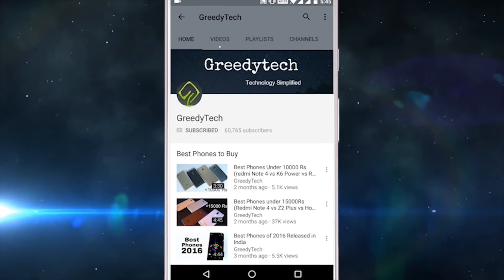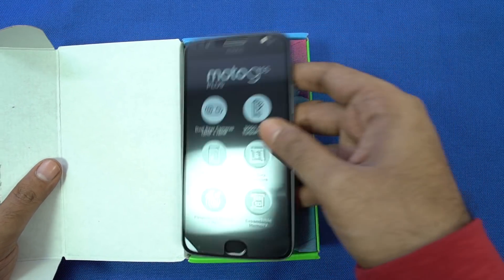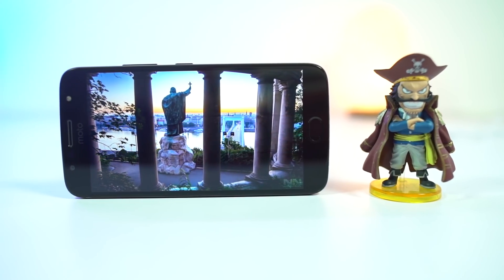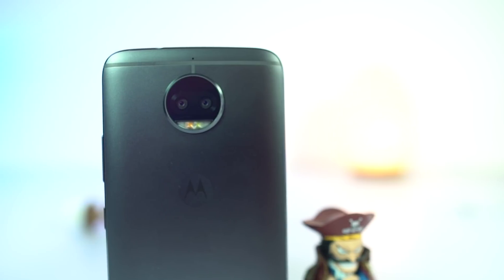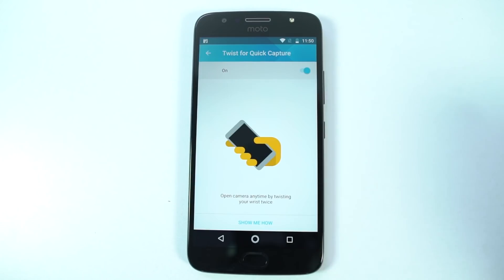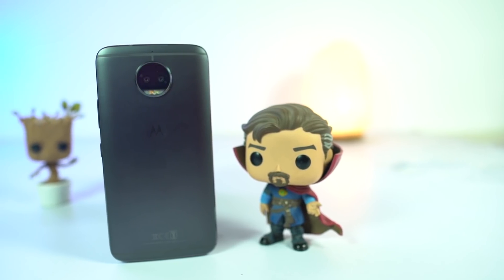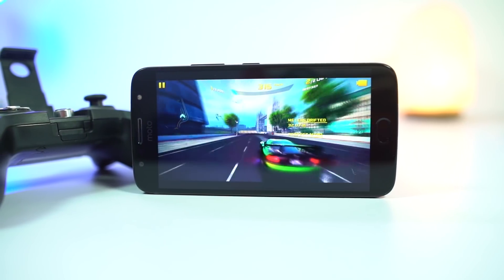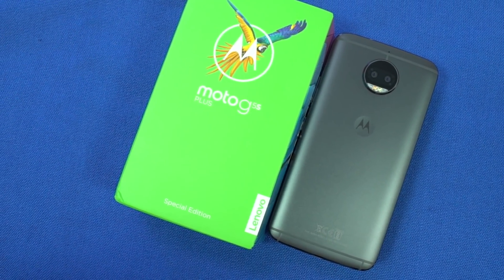Moto G5s Plus Unboxing, Initial Impressions and Hands on Review